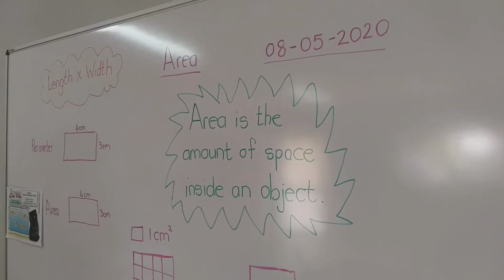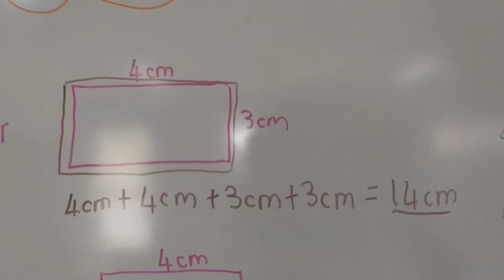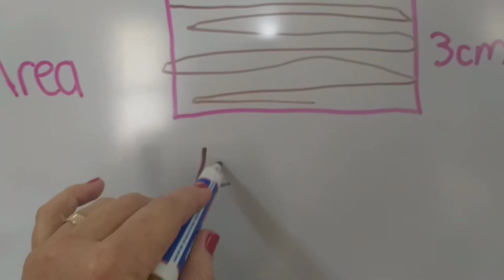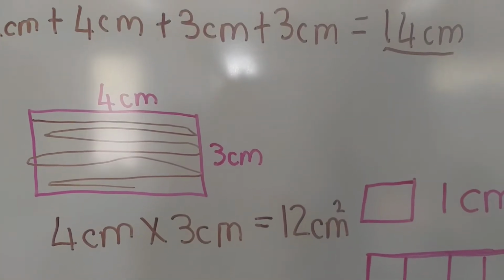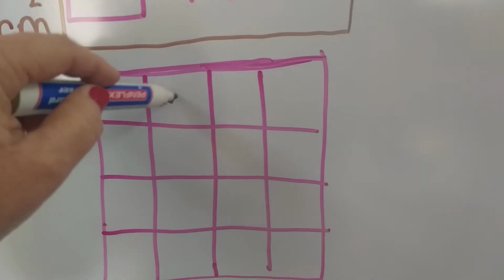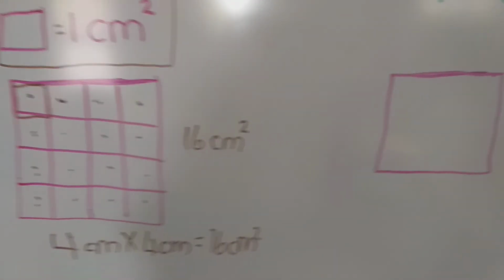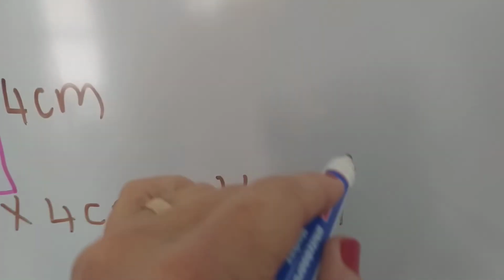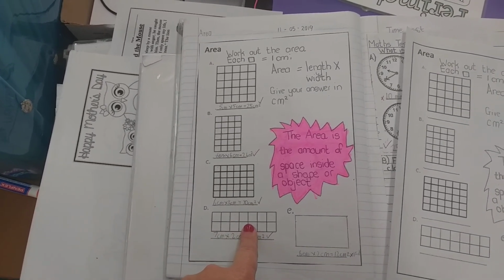07 May 2020